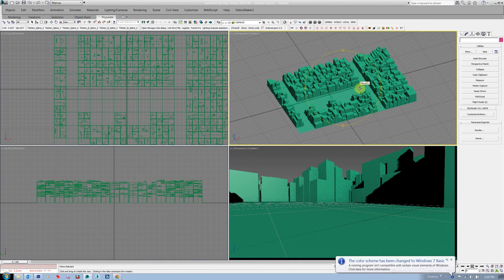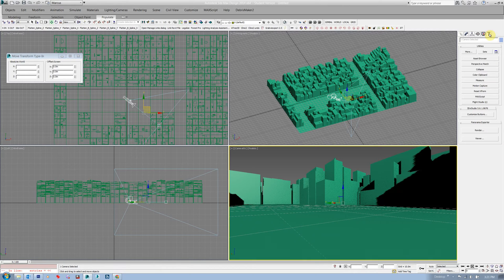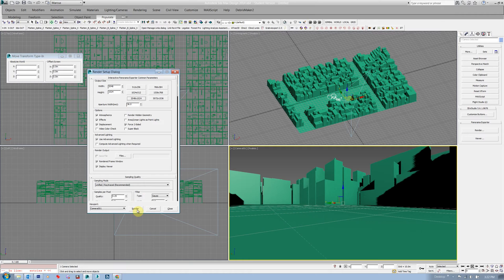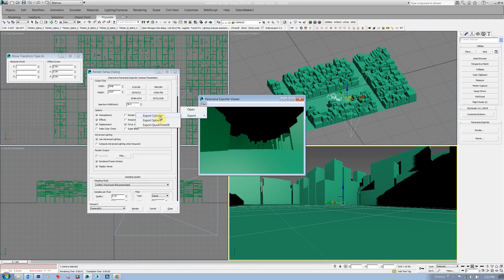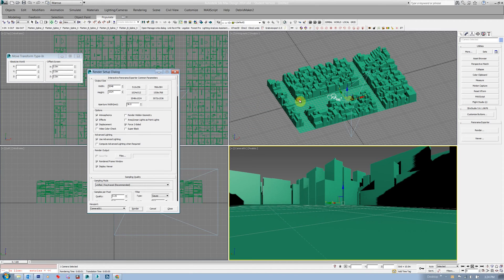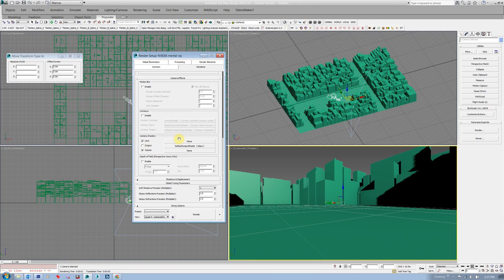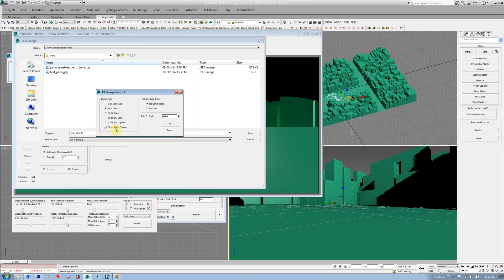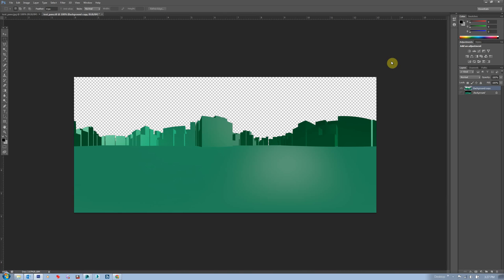Panoramic render for photosphere / Google Cardboard Part 1